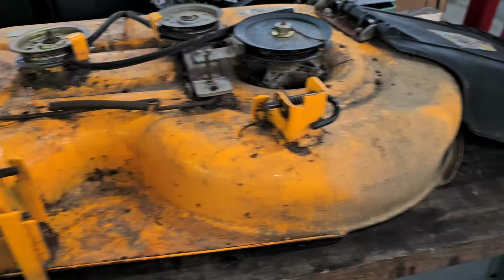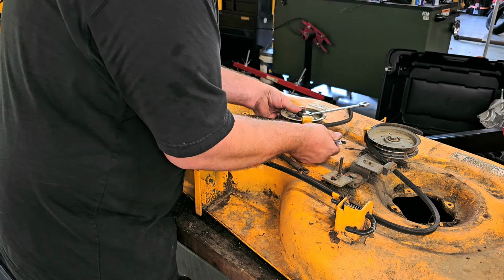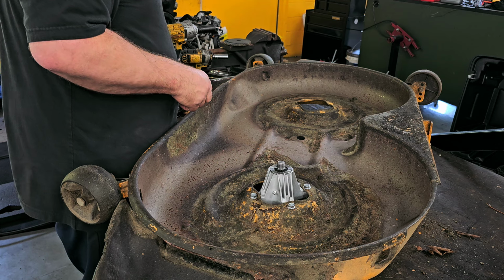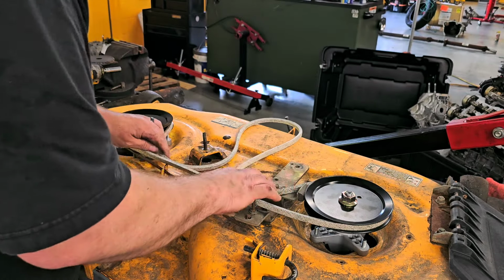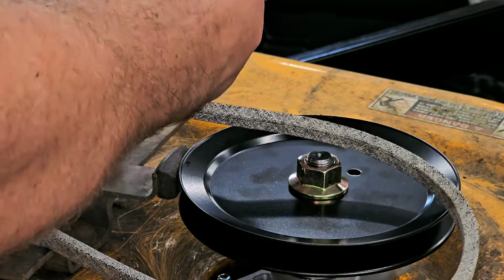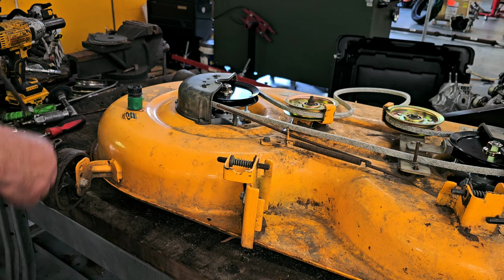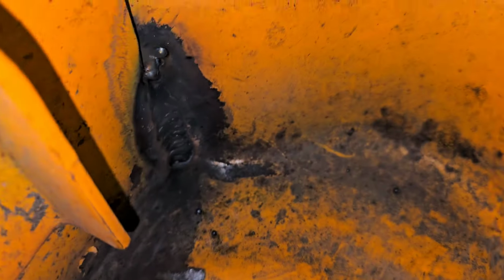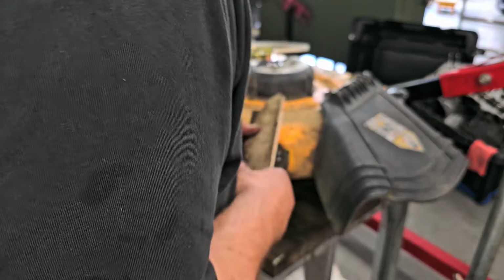Fixing My Cub Cadet LTX1045 Mower Deck!! Mower Deck Rebuild